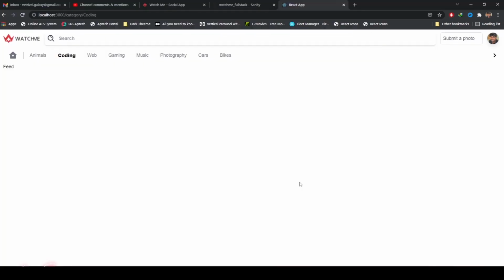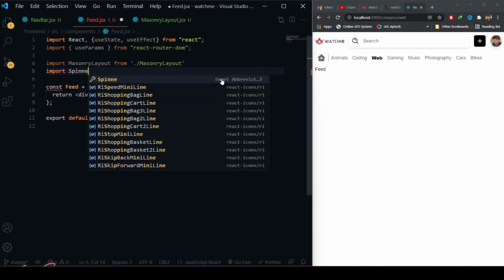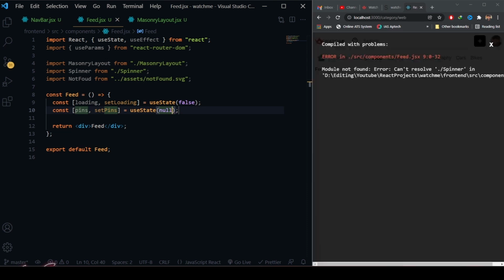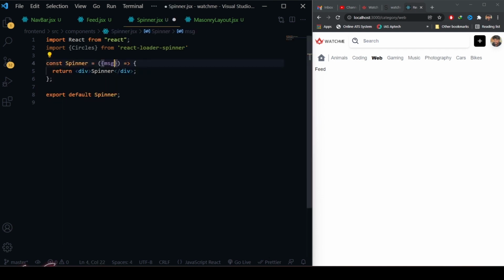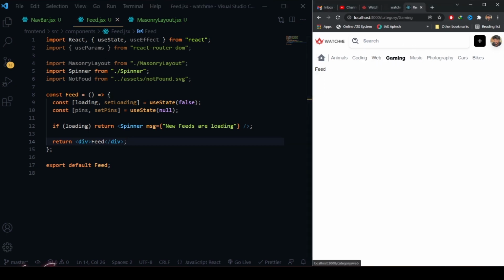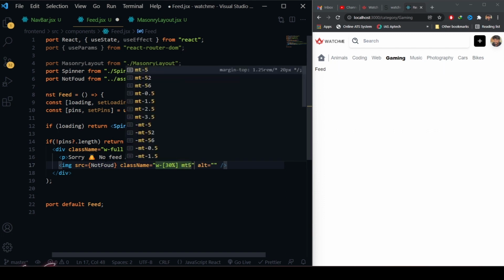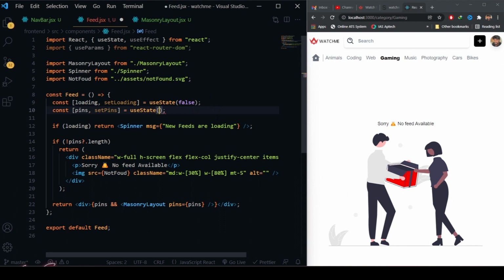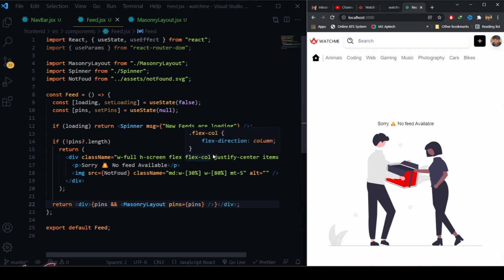📂 Full-Stack Social Media App Part 10 – Create Dynamic Nav Categories with React & Chakra UI! 🚀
🔥 Welcome back to our Full-Stack Social Media App Development series! In this episode, we’ll build dynamic navigation categories to help users easily browse different content sections using React and Chakra UI.

📌 What you’ll learn in this video:
✅ Designing a category-based navigation menu
✅ Implementing Chakra UI components for a sleek UI
✅ Managing active states and category selection with React state
✅ Handling category-based filtering for posts and content
✅ Optimizing UI for mobile and desktop responsiveness

💡 Next Episodes:
▶️ Part 1 - Backend Setup with Node.js & Express: [Insert Link]
▶️ Part 2 - Google Authentication (OAuth) Setup: [Insert Link]
▶️ Part 3 - Navigation Bar UI: [Insert Link]
▶️ Part 4 - Home Container & Dynamic Feed: [Insert Link]
▶️ Final - Deployment & Optimization: [Insert Link]